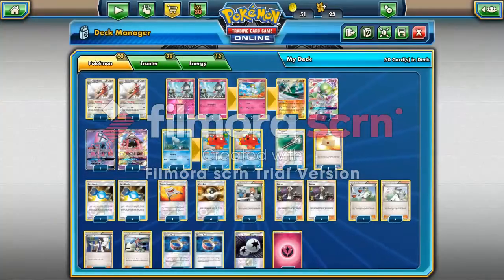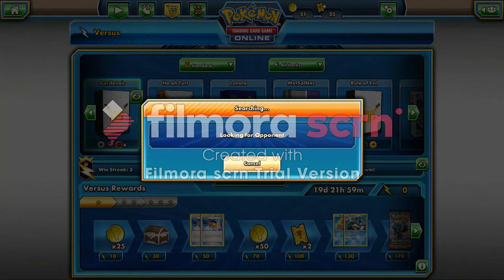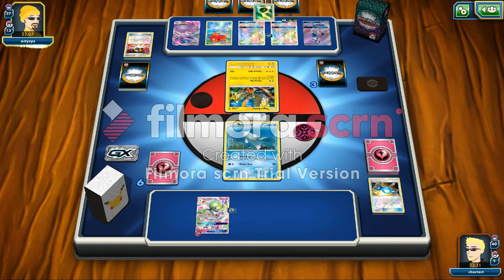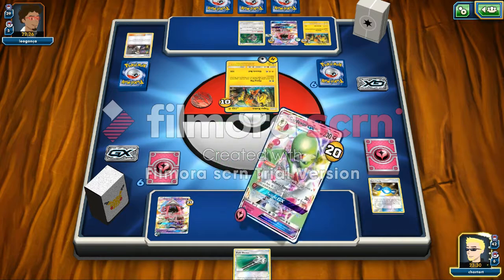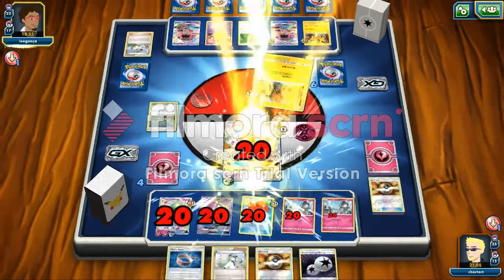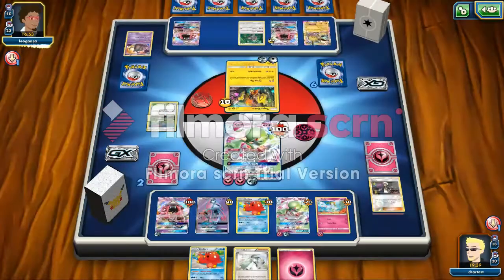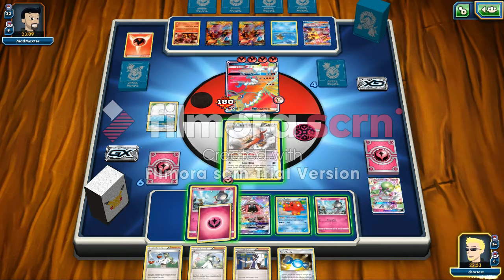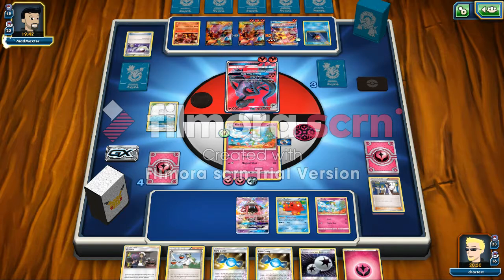45 Minutes of Soft-Spoken Pokemon TCGO- Gardevoir/Talonflame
Playing Gardevoir GX deck and losing :( Miss play city! But at least its soft-spoken :p